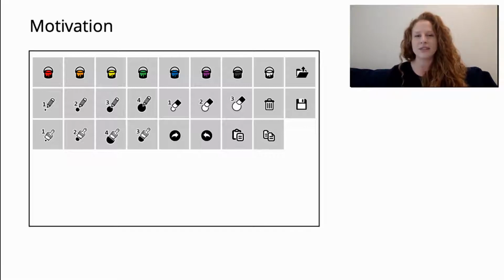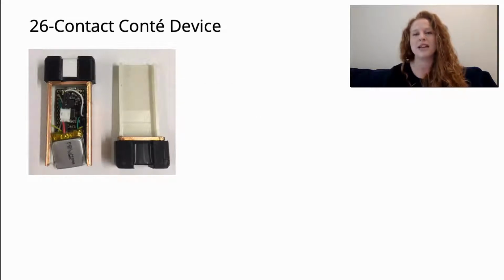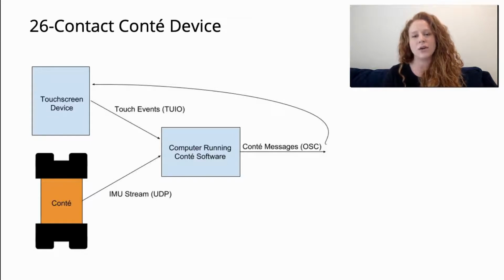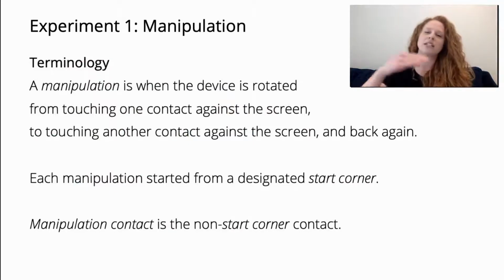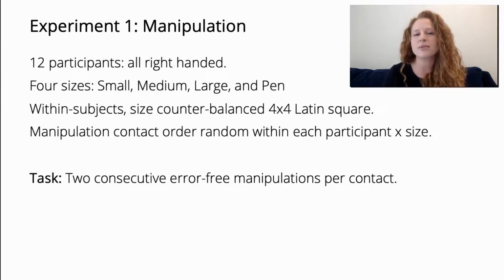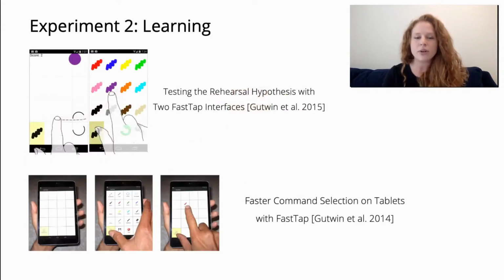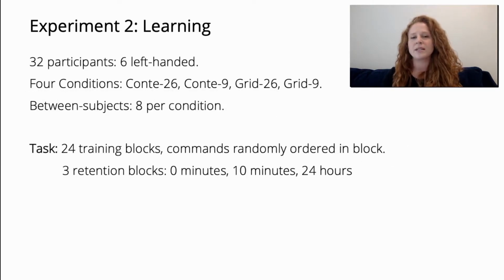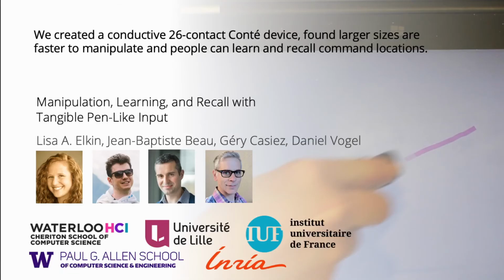Manipulation, Learning, and Recall with Tangible Pen-Like Input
Lisa A. Elkin, Jean-Baptiste Beau, Géry Casiez, Daniel Vogel

Session: Understanding & modeling users

Abstract
We examine two key human performance characteristics of a pen-like tangible input device that executes a different command depending on which corner, edge, or side contacts a surface. The manipulation time when transitioning between contacts is examined using physical mock-ups of three representative device sizes and a baseline pen mock-up. Results show the largest device is fastest overall and minimal differences with a pen for equivalent transitions. Using a hardware prototype able to sense all 26 different contacts, a second experiment evaluates learning and recall. Results show almost all 26 contacts can be learned in a two-hour session with an average of 94% recall after 24 hours. The results provide empirical evidence for the practicality, design, and utility for this type of tangible pen-like input.